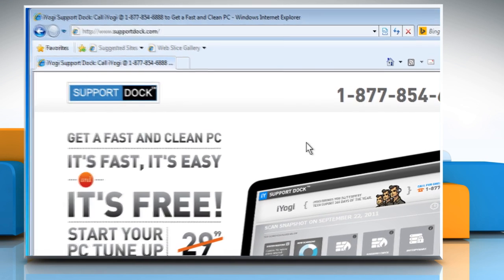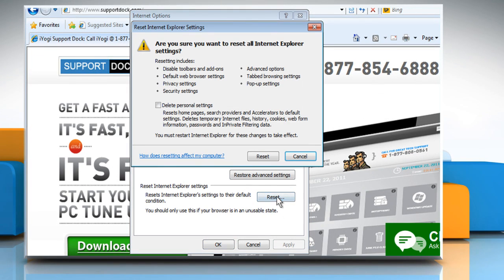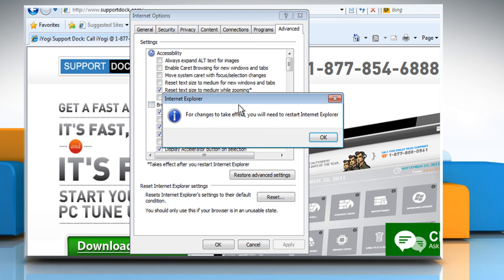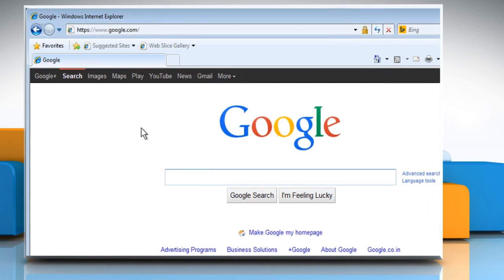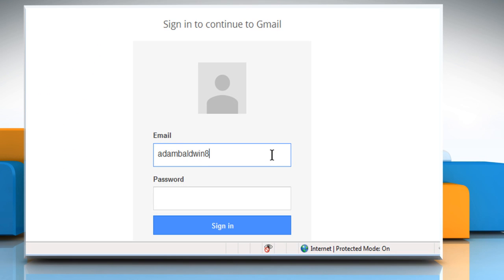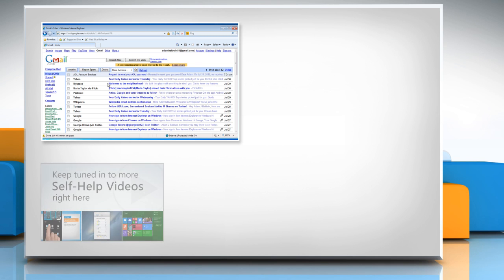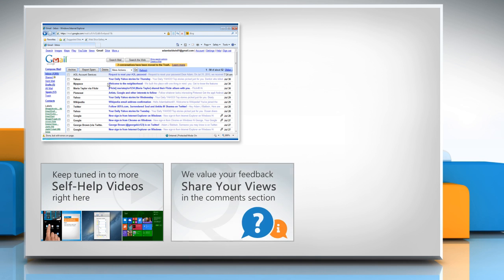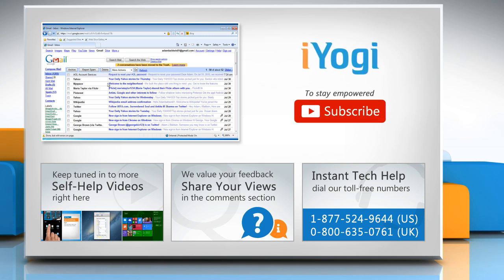How to fix Gmail® loading problems on Internet Explorer® 8 :Tutorial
Are you facing trouble while loading your Gmail® account using Internet Explorer® 8 browser? Follow the steps given in this video to resolve Gmail® loading problems with Internet Explorer® 8.